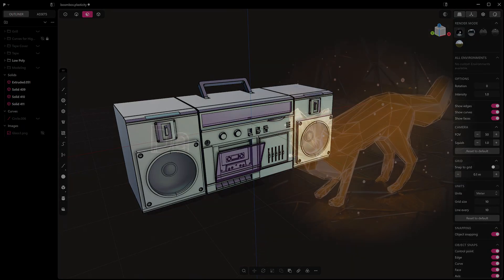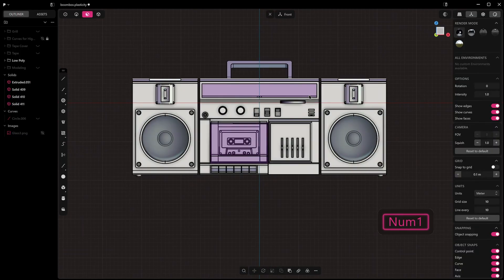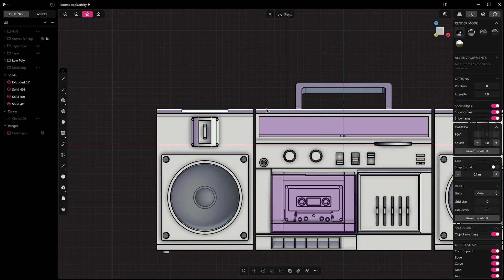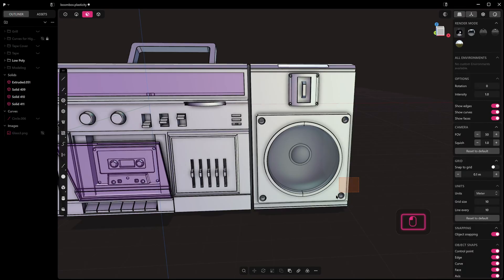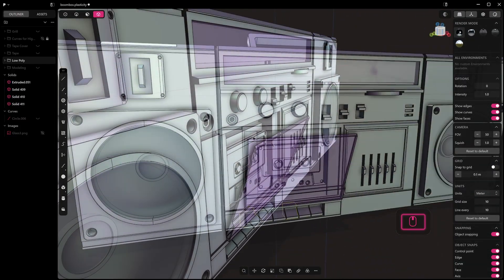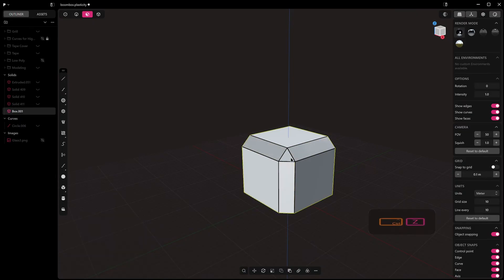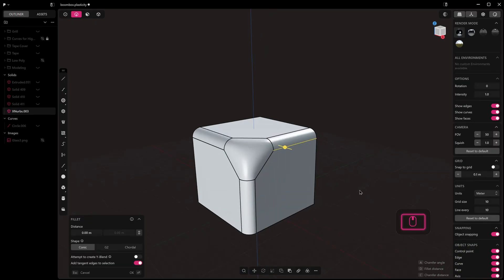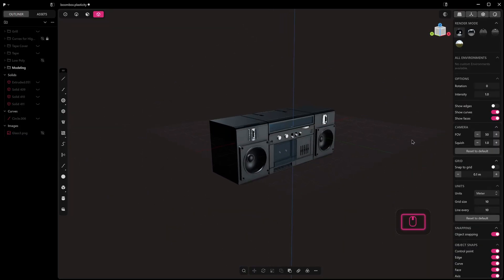5 Plasticity Tips No One Tells You!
Lets explore some of the Hidden Features of Plasticity that are absolute time savers!

💰 Buy my Plugins and Resources:
Takerefuge3d (Cut out The Middle man) :

00:00 INTRO
01:48 Plasticity's Secrets

SEO NONSENSE:
PLASTICTY 3D, CAD, 3D MODELING TUTORIAL, BLENDER, HARD SURFACE, PLASTICITY DISCOUNT CODE REFUGE10, SUBD MODELING, ZBRUSH, Game Art, Game Modeling, Low Poly, High Poly, Marmoset Toolbag, Ambient Occlusion, Specular, Polygons, Game Art, Render